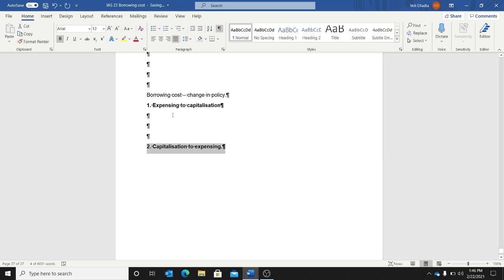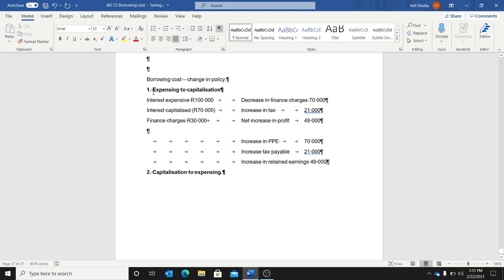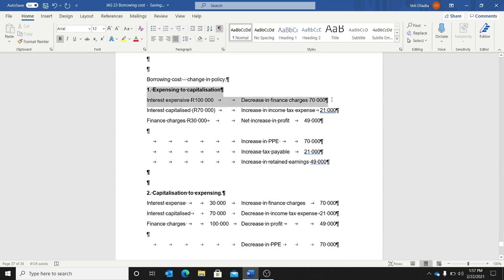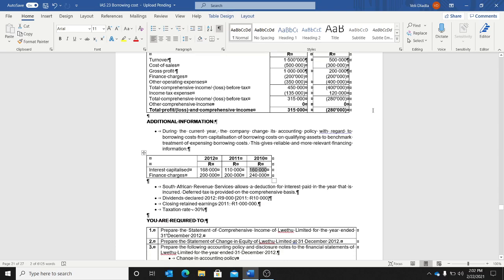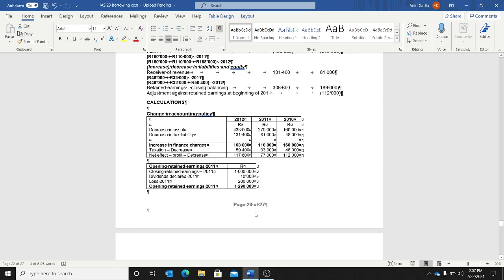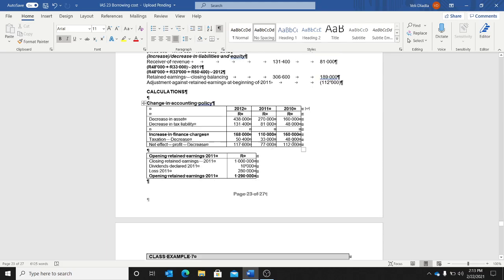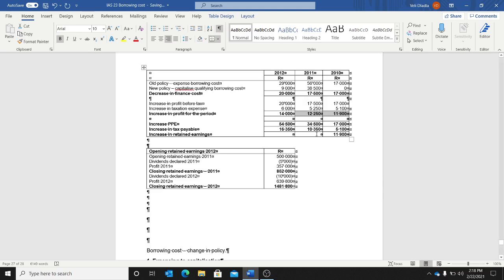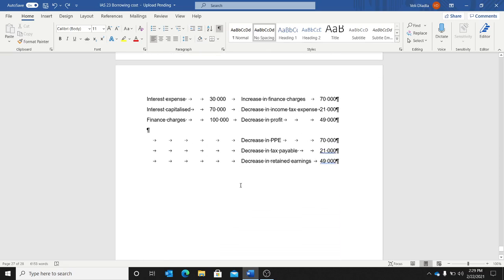Borrowings cost change in policy